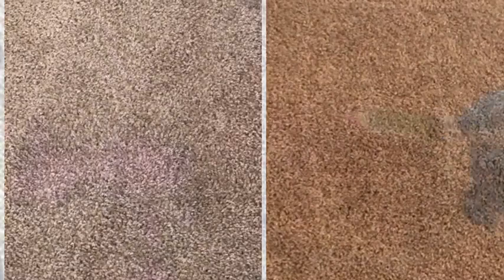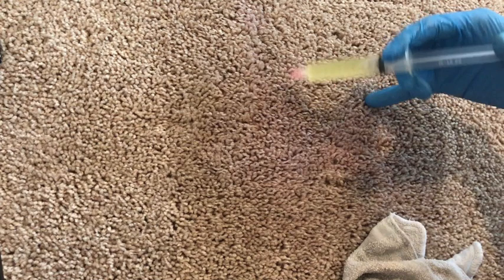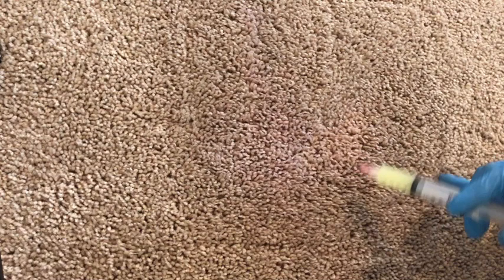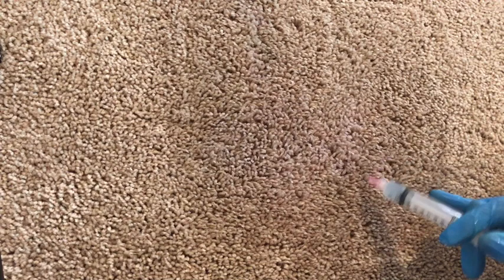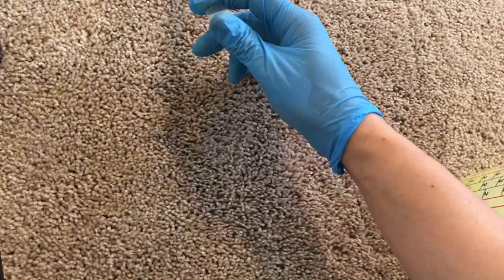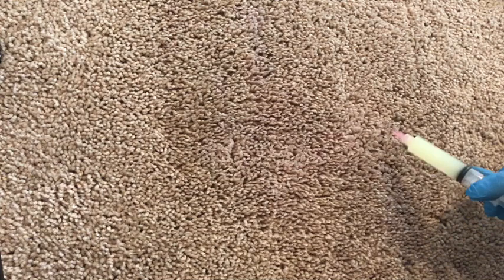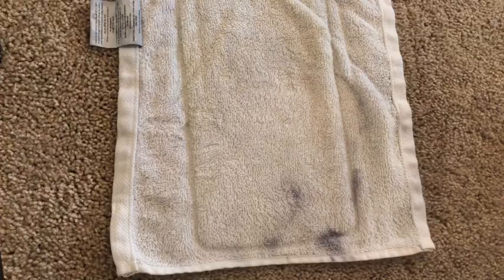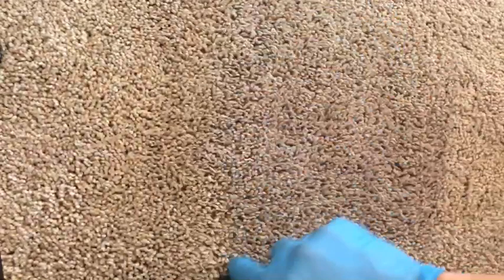Live Carpet Dyeing: Fix Purple Spots on Poly Carpets | DyeBold Academy Tutorial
"Watch our live session as we tackle purple spots on poly carpets using expert dyeing techniques from DyeBold Academy. This tutorial will show you how to effectively fix and refresh your carpets, providing professional results that you can achieve at home. Perfect for DIY enthusiasts and those looking to enhance their carpet dyeing skills. Tune in and learn how to restore your poly carpets with ease! LiveCarpetDyeing PolyesterCarpet DyeBoldAcademy CarpetRestoration"

👉 Explore our services and learn more about carpet dyeing on our

📚 Web Application:
👉 Ready to become a carpet dyeing expert? Join our web app and start learning with our hands-on tutorials

💡 Learn from professionals and enhance your skills with our step-by-step courses designed for students and DIY enthusiasts!